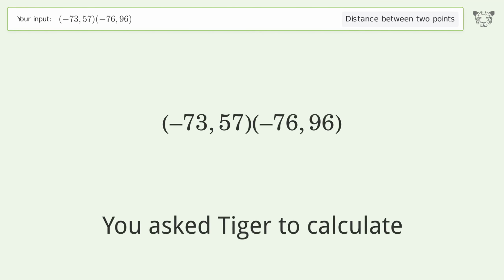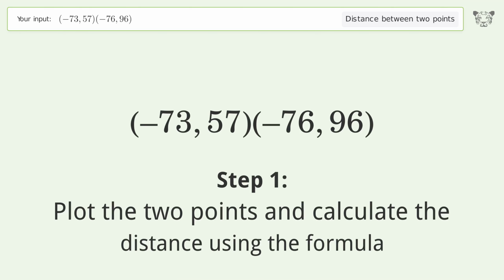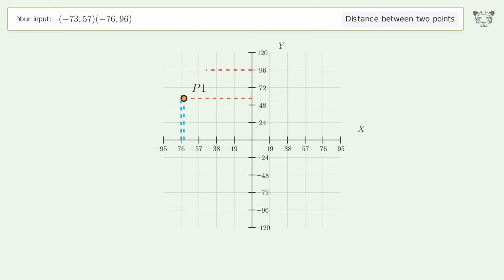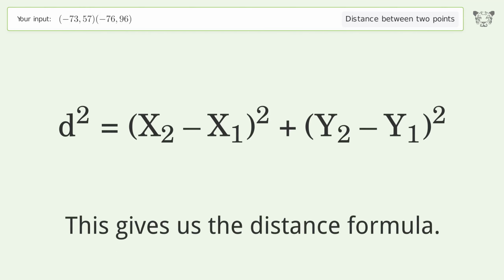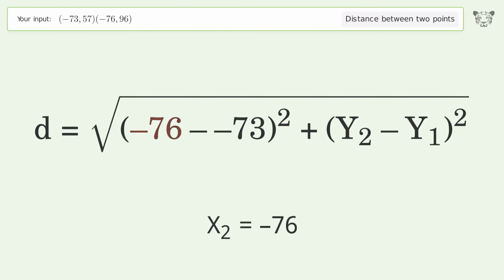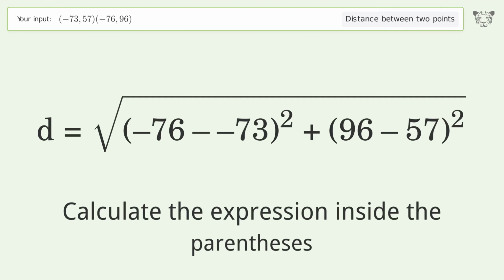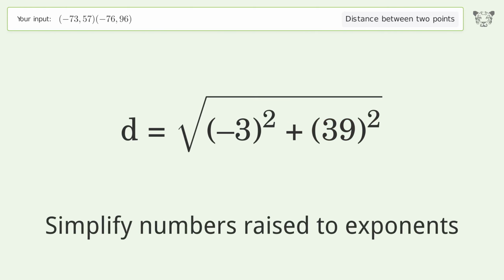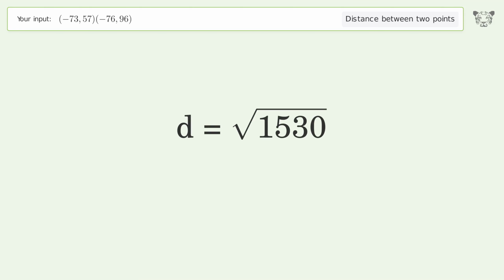Find the distance between two points p1 (-73,57) and p2 (-76,96): Step-by-Step Video Solution